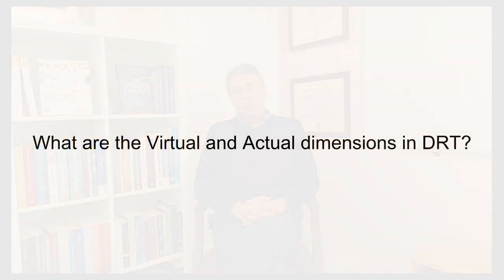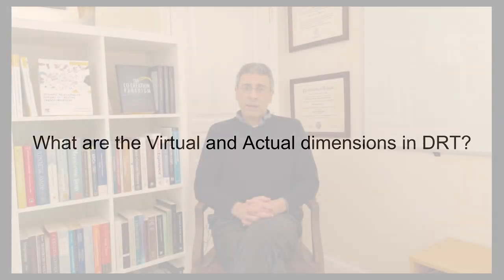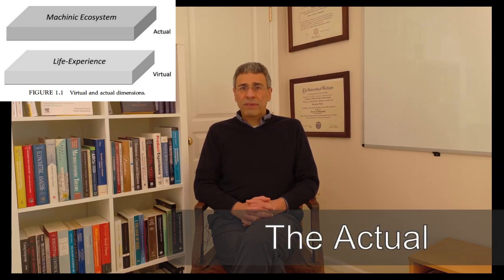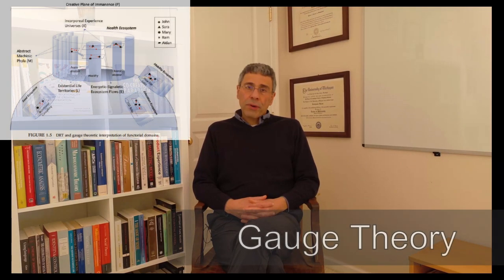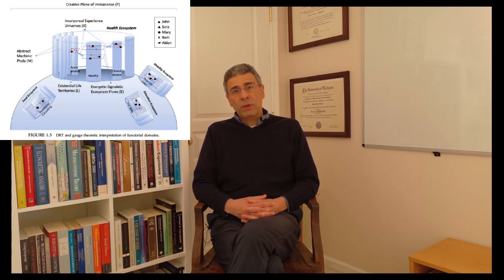Dynamic Relationality Theory for Modelers by Dr. Kerimcan Ozcan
Virtual and Actual Dimensions in Modeling
Assemblages and Double Articulation
Gauge Theory and Functorial Domains
Visualizing Relational Configurations with Topology
Key Takeaways for Modelers

For more details please see our book:
"Dynamic Relationality Theory of Creative Transformation: Grounding Machinic Ecosystems in Life-Experiences" by published by Elsevier (2025), ISBN: 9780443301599.